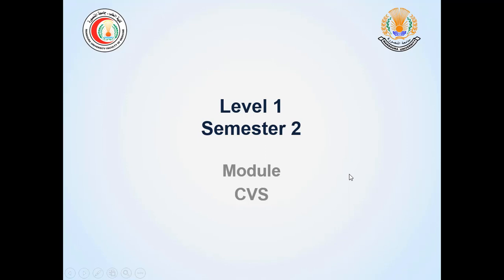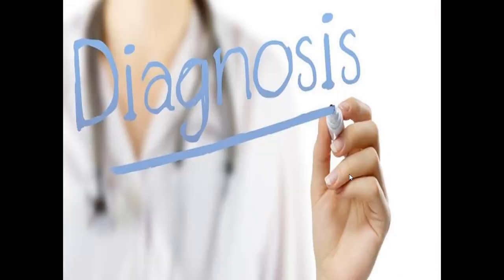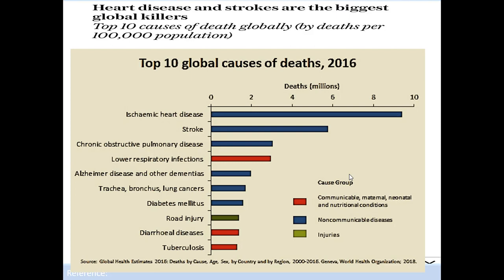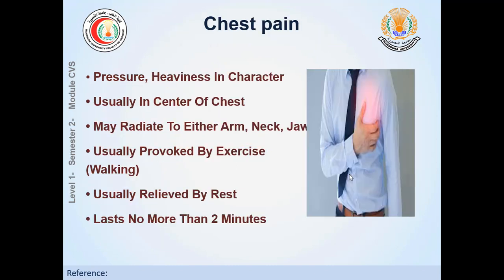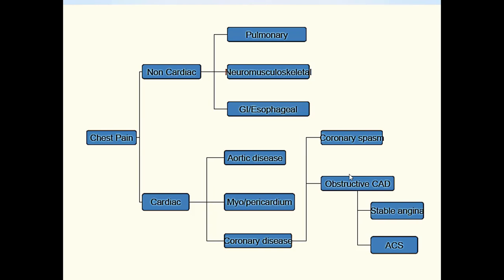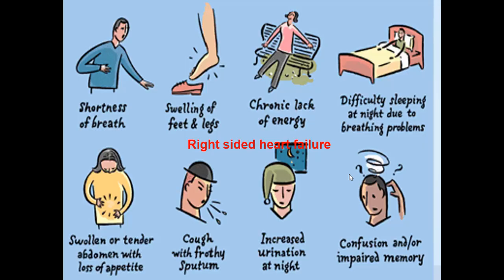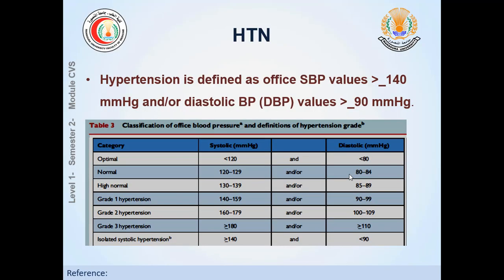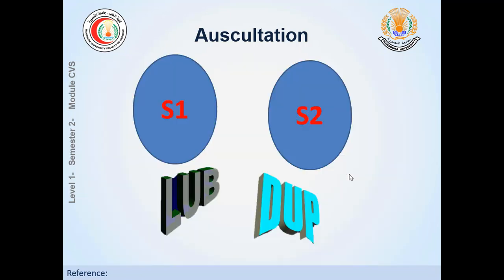Introduction to Cardiac Diseases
Dr. Mona Malek Abdel Rehim
Semester 2